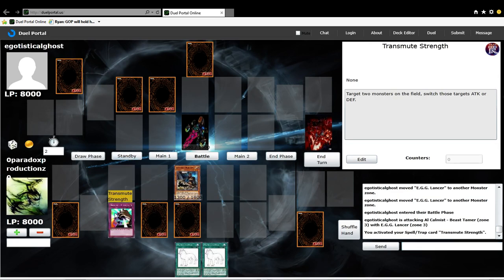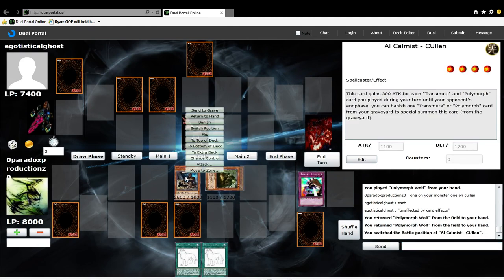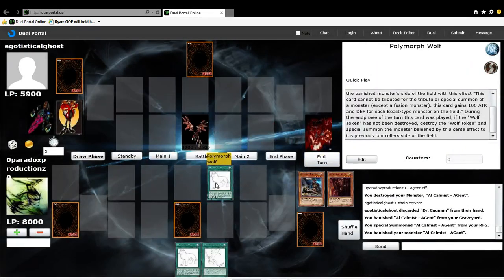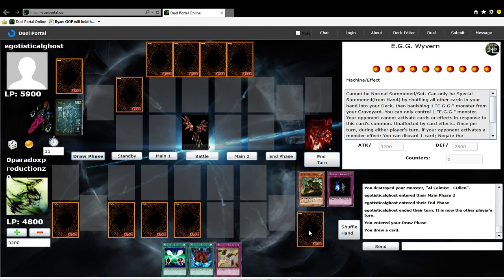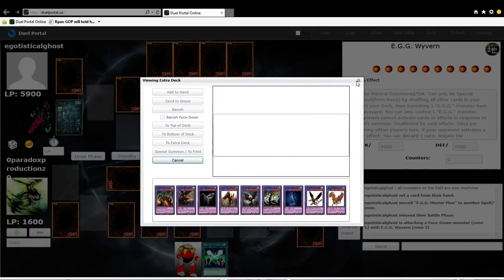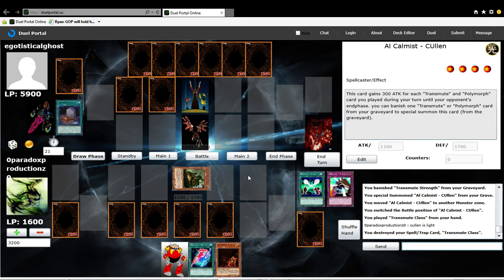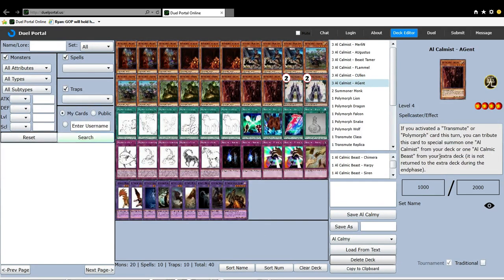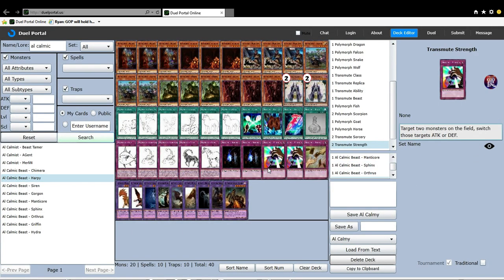Duel Portal - E15 I Make Science Jokes Periodically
showing you my alchemy based deck and doing terrible due to some op stuff